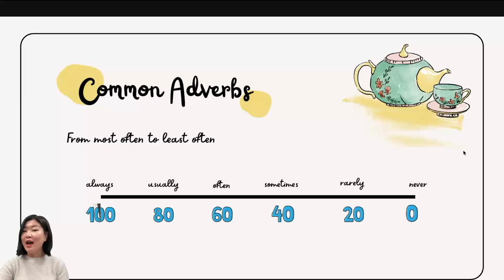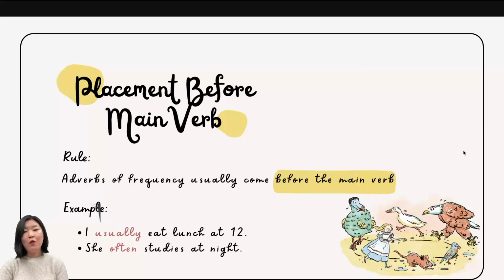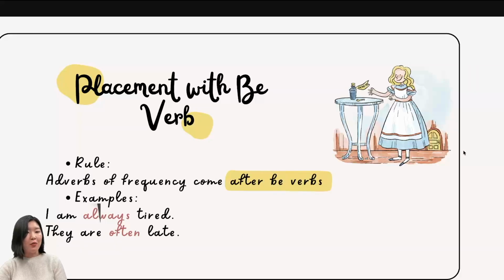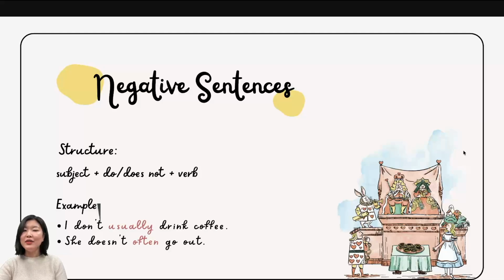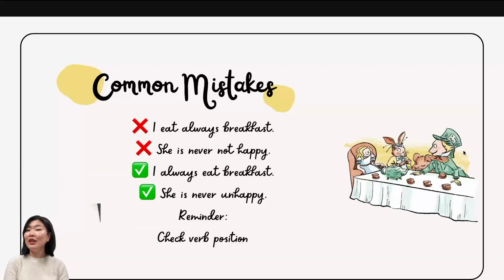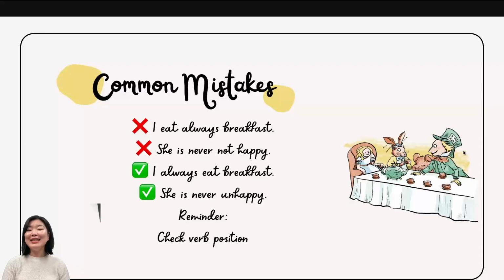Adverbs of Frequency | Always, Usually, Never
In this lesson, students will learn how to use adverbs of frequency in English.

We explain common adverbs of frequency such as always, usually, often, sometimes, rarely, and never. Students will learn where these words go in a sentence and how they are used to talk about habits and routines.

This lesson is great for kids, beginner learners, ESL students, and classroom or homeschool use.

Students will learn:
• What adverbs of frequency are
• How to use always, usually, often, sometimes, rarely, and never
• Where adverbs of frequency go in a sentence
• How to talk about habits and daily routines

This video is designed for:
• ESL teachers
• Elementary classrooms
• Homeschool families